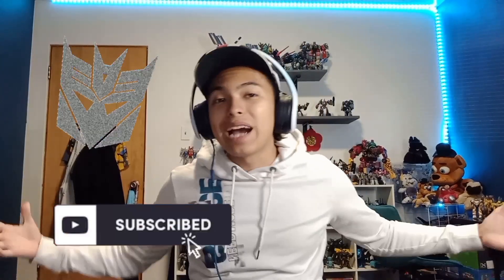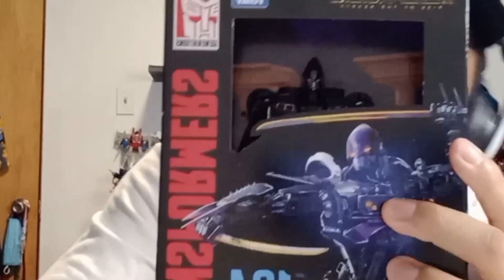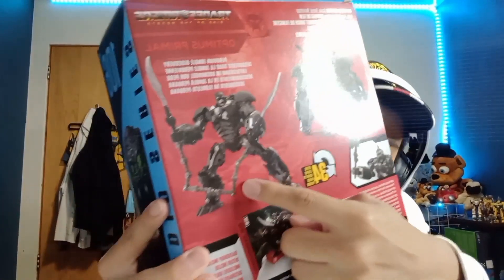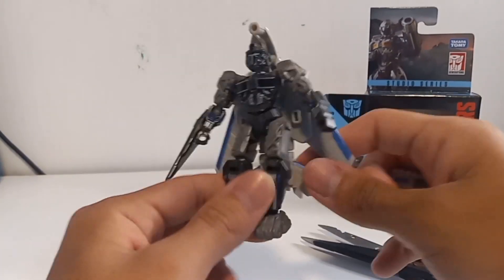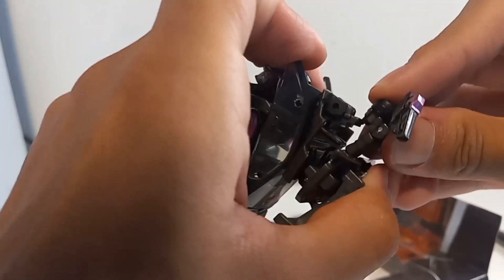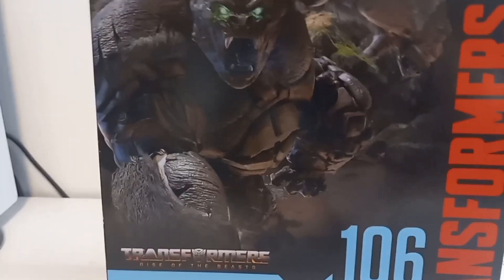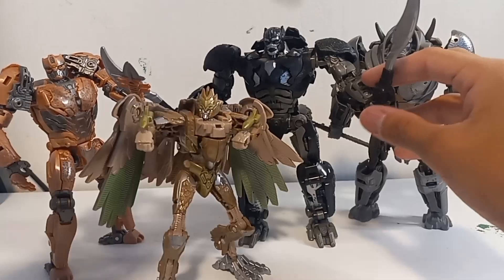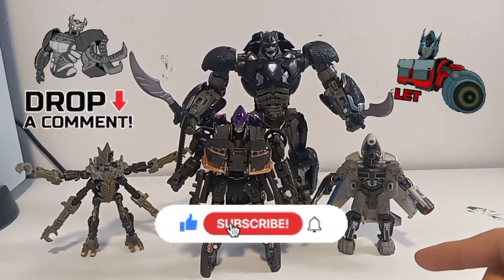Transformers Studio Series Rise Of The Beasts Wave 22 UNBOXING NOAH, NIGHTBIRD & MORE!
link for the rise of the beasts figures!